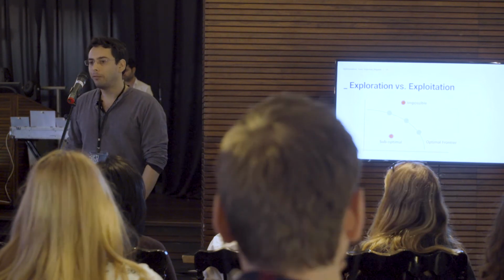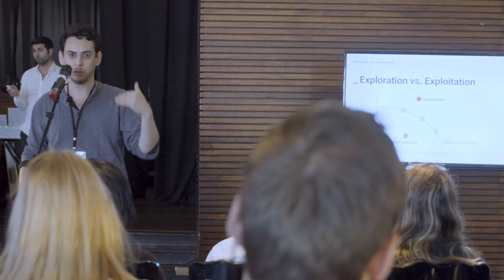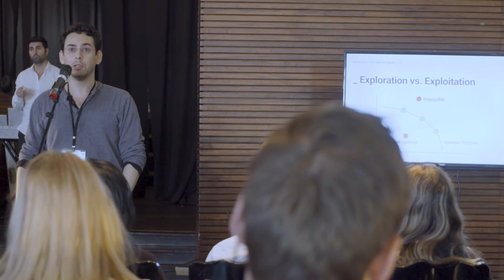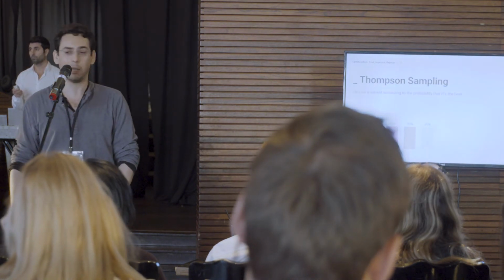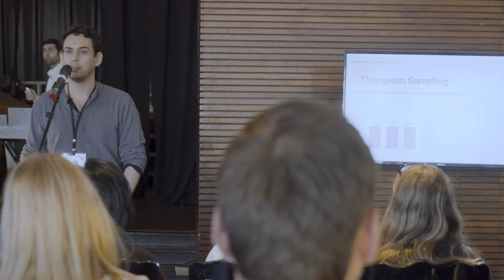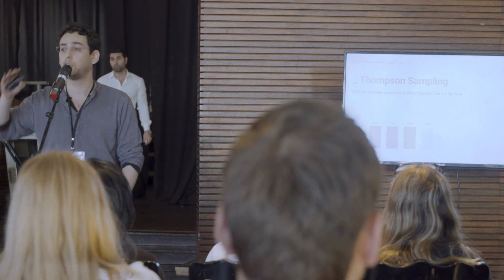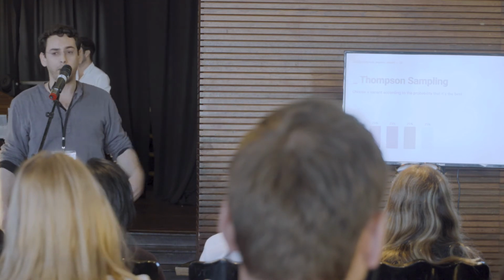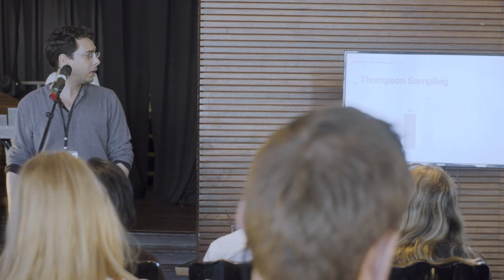Workshop - Optimization: Test, Improve, Repeat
Marketing plan optimization as an ongoing learning process | Optimove Connect 2017